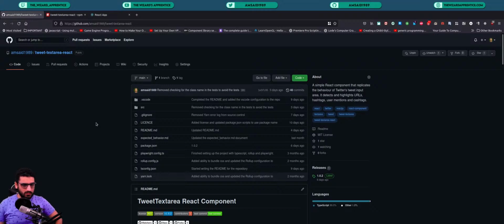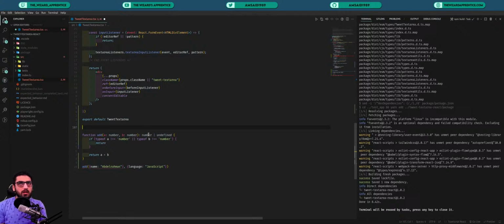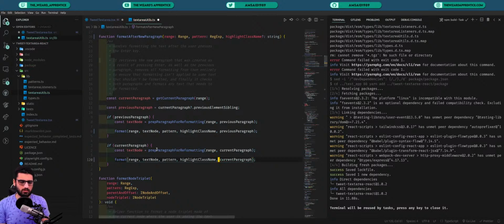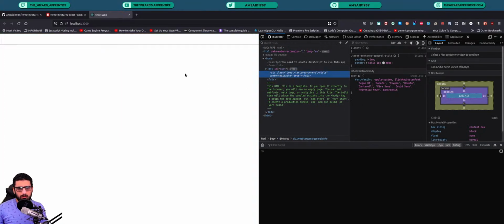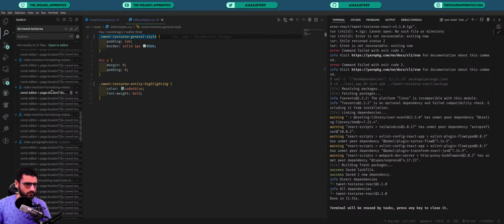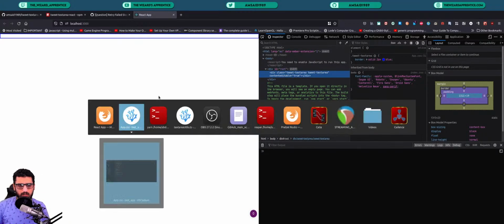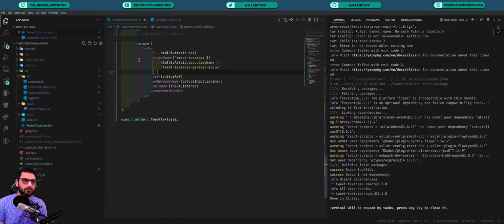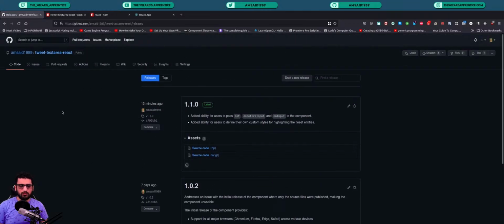Building TweetTextarea React component - Stream 13